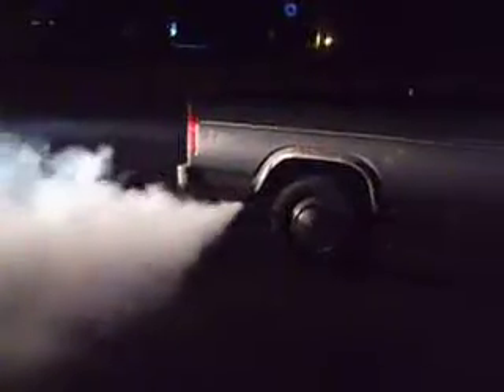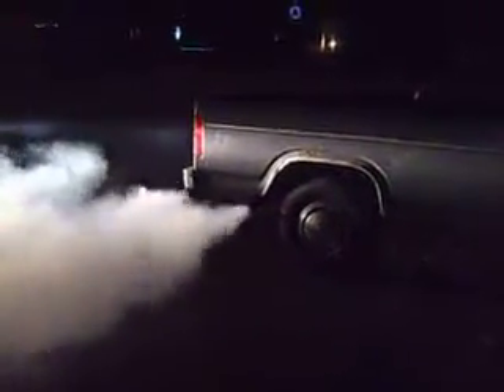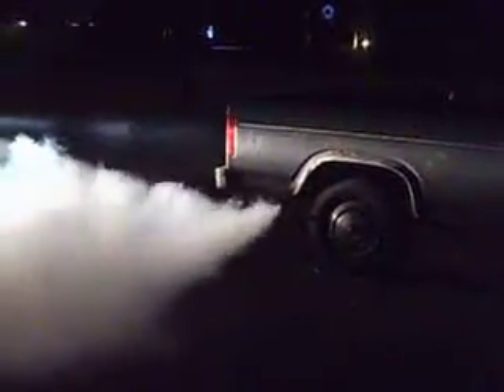6.9 Ford Diesel - Return Check valve clogging repeatedly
I have posted videos describing some of the problems I am having with this OLD 1986 Ford 6.9 IH idi Diesel.

It runs perfect, as you will see in PT 2 of my video's on this truck, when the check valve stays open that limits flow to the return from the pump.

I think that when it becomes stuck shut from the Governor Flex ring bits, I thought is was algae/dirt/residue, it becomes stuck shut/open.

I believe that this Allows the Injection pump to be internally over-pressured at its own internal transfer pump - that is before the main Nozzle pressuring pump.  That is or something? - I am not sure ...

EITHER WAY I NEED A NEW PUMP I THINK.